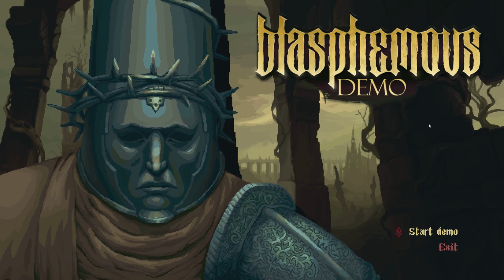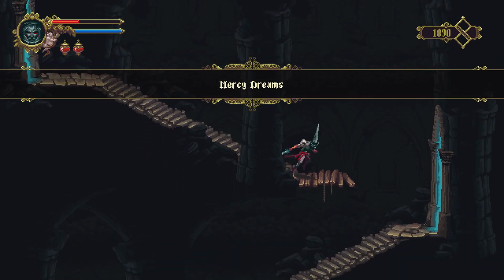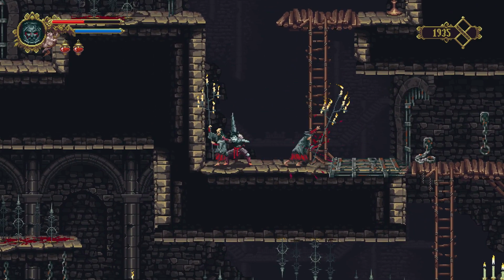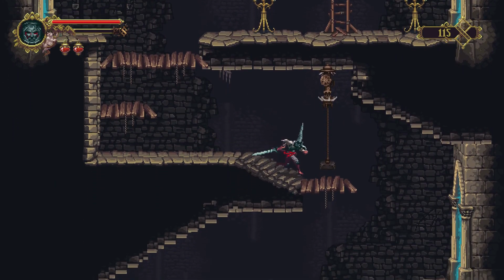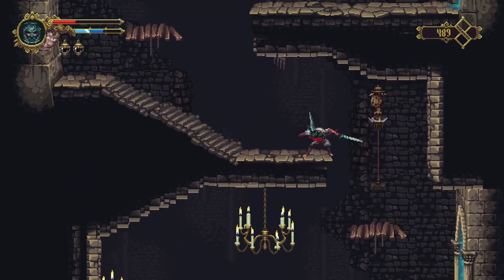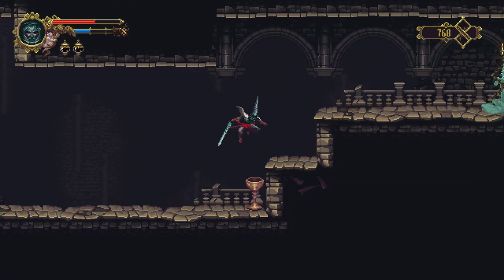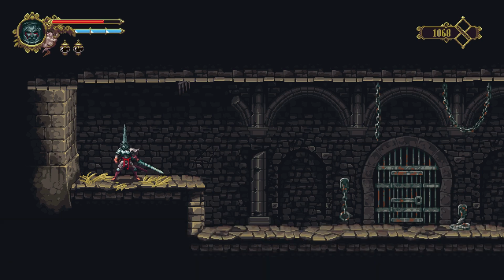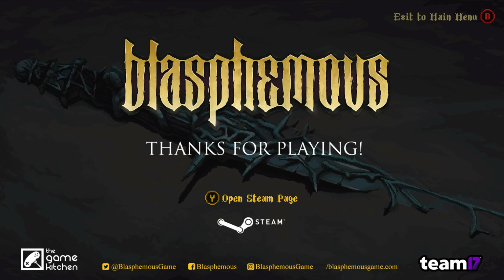Blasphemous Gameplay Review | First Impressions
The Blasphemous gameplay review for this new Dark Souls-inspired 2D action platforming metroidvania. Is that enough buzzwords for you? The Game Kitchen tries to combine a handful of fantastic genres with this title, and here's how I think they did.

About MurrOtter: I'm a first impressions review and Let's Play channel dedicated to checking out the kinds of games that interest me and that I genuinely think I could have fun with. That doesn't mean I'm sure to like them, but I'm not going to waste my time (or yours) checking something out that I don't think could be a good fit for my taste. Glad to have you join me and hope to see you around for more!

Blasphemous Gameplay Preview Review | First Impressions